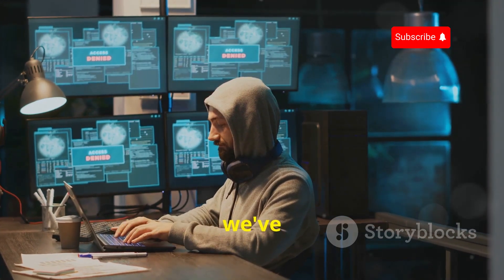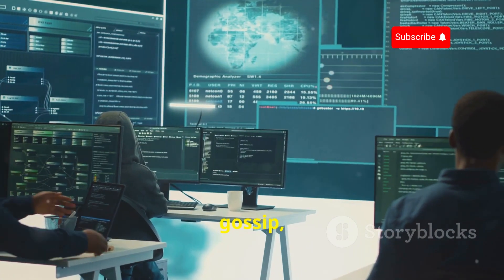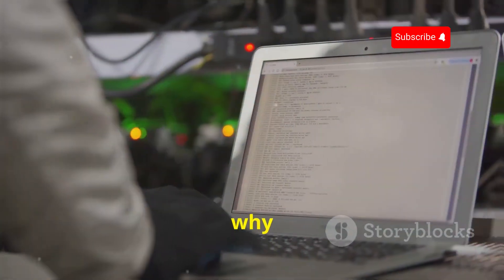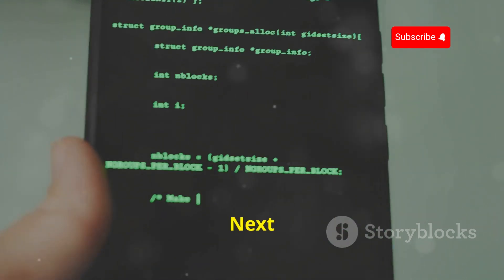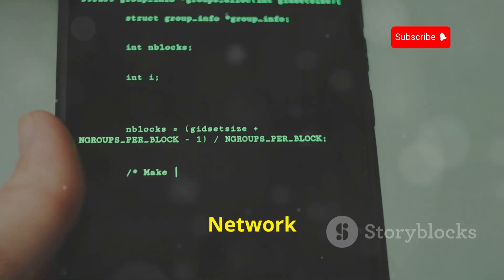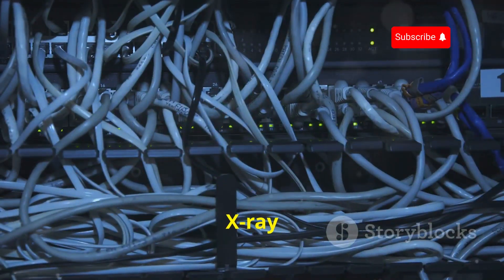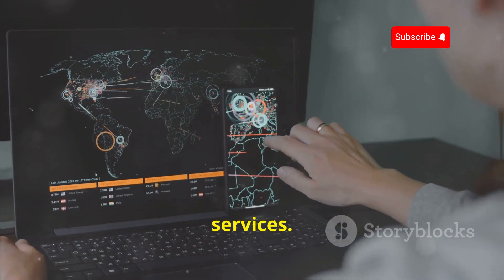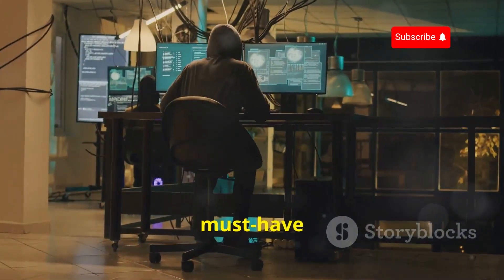Top 10 FREE Hacking Tools Every Beginner Should Master (No Cost, Huge Power!)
Top 10 Free Hacking Tools and How They Work
Unlock the world of ethical hacking with our comprehensive guide to the top ten powerful, free hacking tools! From Wireshark's network traffic analysis to Metasploit's extensive exploit library, we delve into the must-have tools for network security and penetration testing. Learn about Nmap's device discovery, Aircrack-ng's Wi-Fi assessments, and John the Ripper's password cracking. Discover Hydra's network login capabilities, Nikto's web server scanning, SQLmap's SQL injection testing, Burp Suite's web security features, and OWASP ZAP's vulnerability analysis. Emphasizing responsible and ethical use, this video is perfect for both beginners and seasoned professionals.

OUTLINE:

00:00:00 Welcome to the World of Ethical Hacking!
00:00:35 Your Network's Private Eye
00:01:41 Mapping Your Digital Territory
00:02:17 The Hacker's Playground
00:03:16 Cracking the Wi-Fi Code
00:03:47 The Password Whisperer
00:04:28 The Login Page Liberator
00:05:38 The Website Vulnerability Detective
00:06:43 The Database Whisperer
00:07:42 The Web Proxy Powerhouse
00:08:37 The Open Source Security Champion
00:09:43 Stay Safe and Happy Hacking!